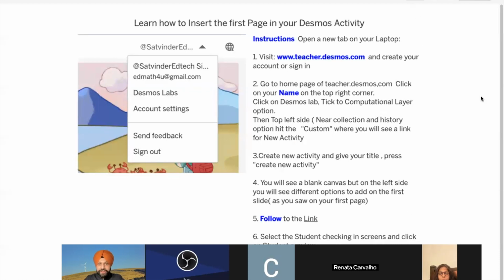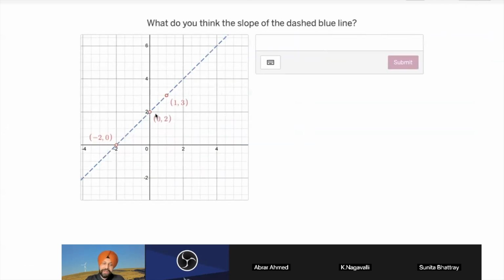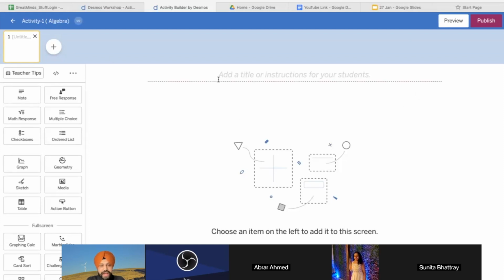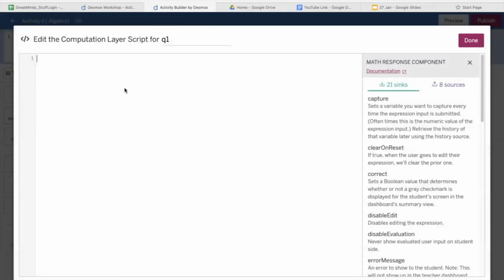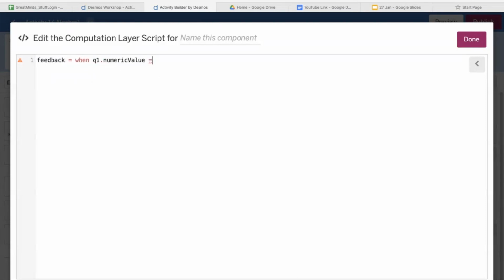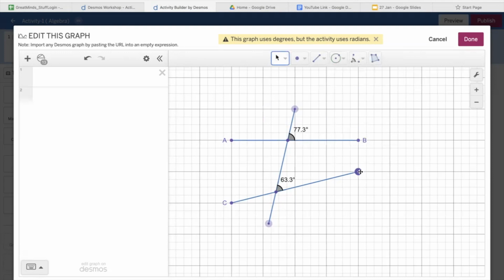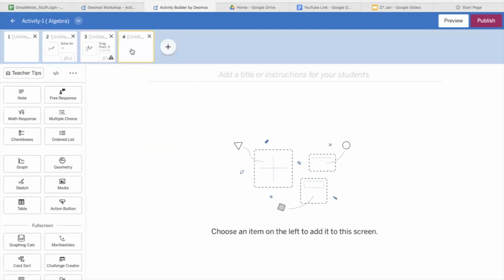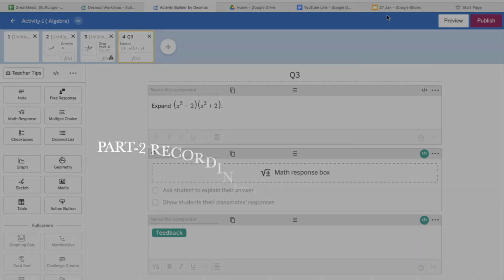Desmos Activity Builder (CL) Session Recording-1. Covering autocorrect and self assessment.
Hi, I am Satvinder Singh, If you have experience with Desmos Activity Builder and aim to enhance your activities by utilizing the computation layer of Desmos for automated corrections and self-assessment, this video is for you.